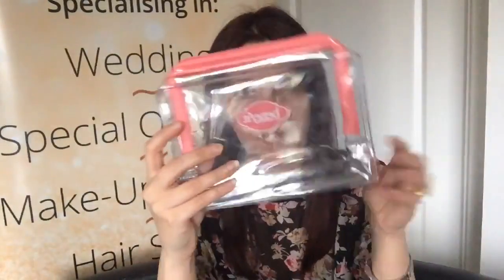Holiday Make Up Bag Essentials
Series of facebook lives called 'Make-Up Minis' by Jackie Cormack.

These are for the purpose of providing information, being interactive with our audience and having fun. We are not paid for any products mentioned, these are based on our own experiences or reviews.